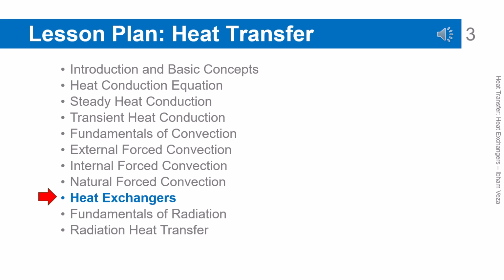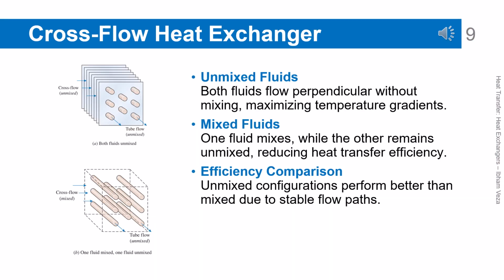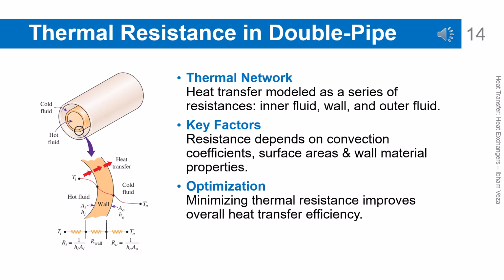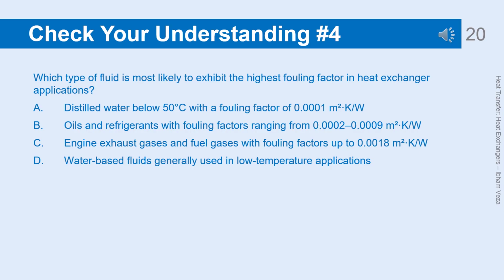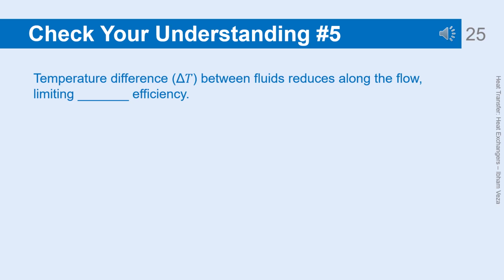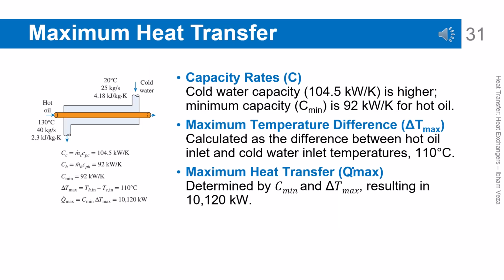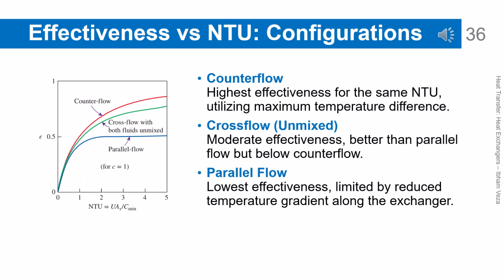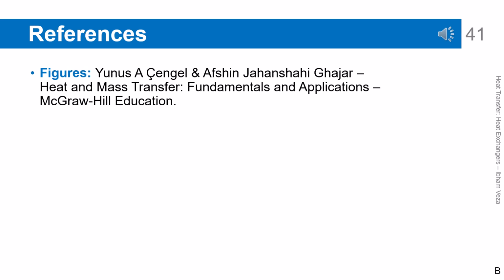Heat Exchangers: Heat Transfer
Heat Exchangers are essential thermal engineering devices used to transfer heat between fluids without mixing them.